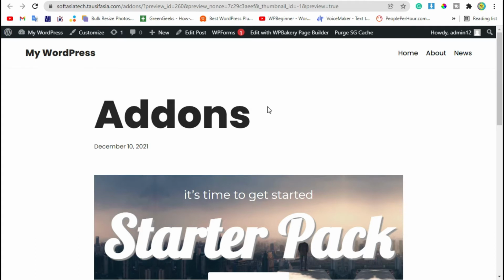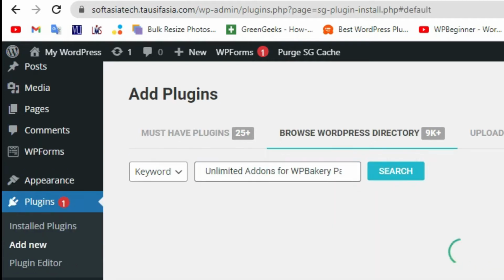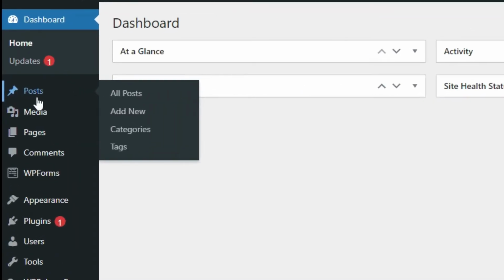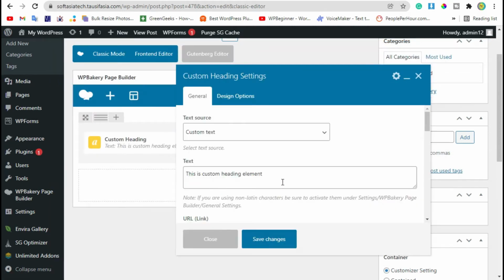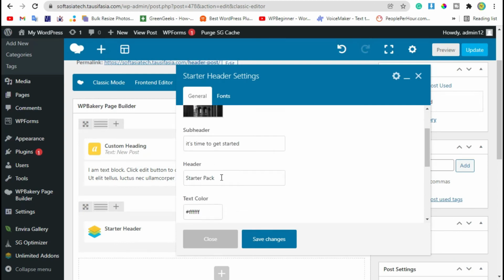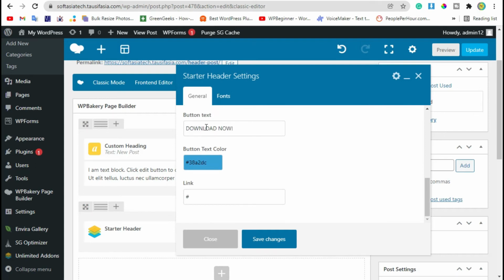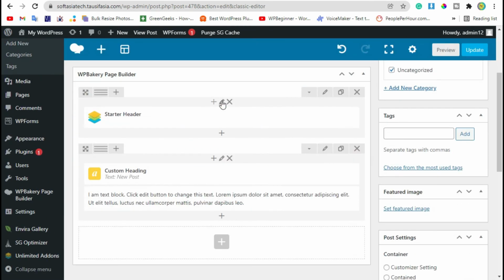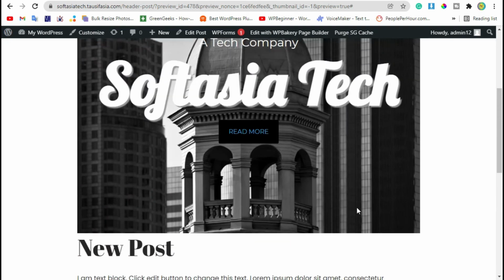How to Create and Add Post Header in Blog With WPBakery in WordPress | WordPress 2021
Hi,
In this video, I will show you how to create and add Post Header in Blog with WPBakery in WordPress.

00:00 Intro
00:05 Start
00:44 Add New Plugin
01:49 Add Post Header
04:37 Live Preview
05:26 Final Preview
06:01 End Credits